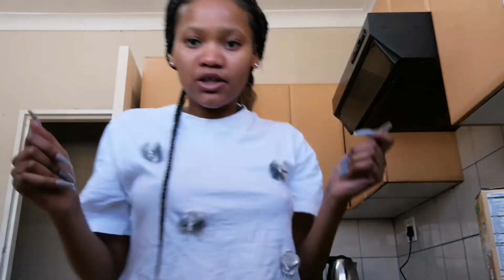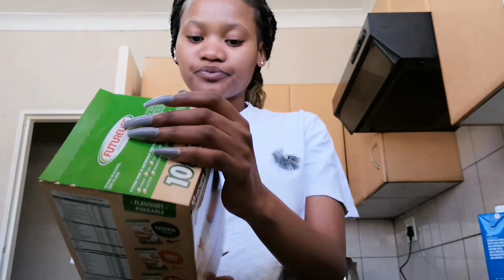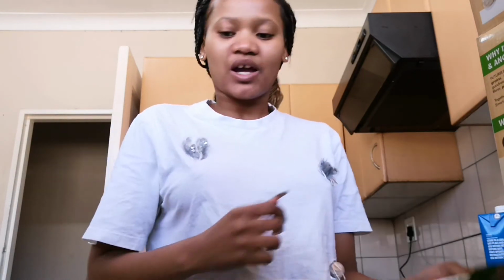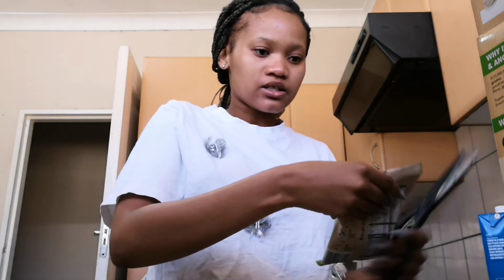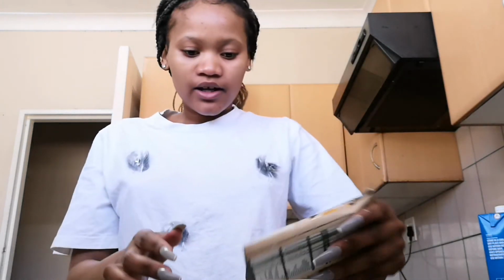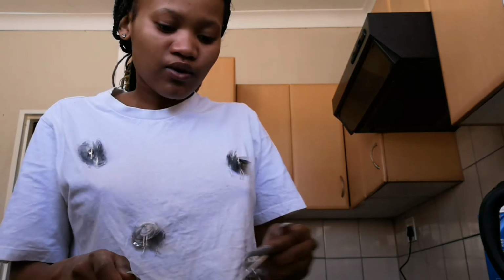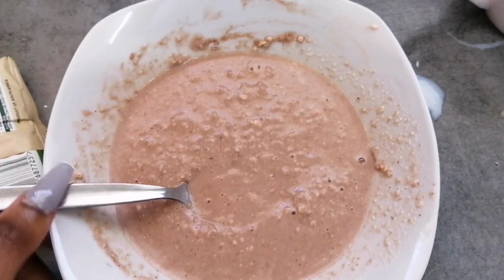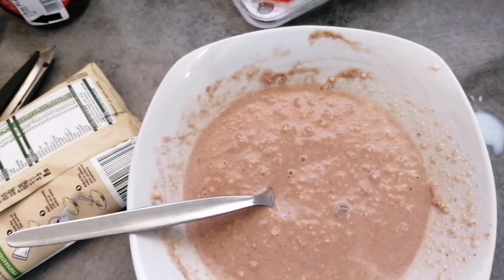VLOG : New skin care products (FaceFood) + FutureLife Oats | South African Youtubers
Hey Munchies

*FaceFood Organic Oil sheet mask : Picknpay R19
*Facefood Charcoal Nose Strips :Picknpay R5.. I'm not sure if they were on sale or not
*FutureLife Oats Chocolate Flavor :Picknpay, checkers, SPAR, shoprite etc.. Definitely prices will differ.